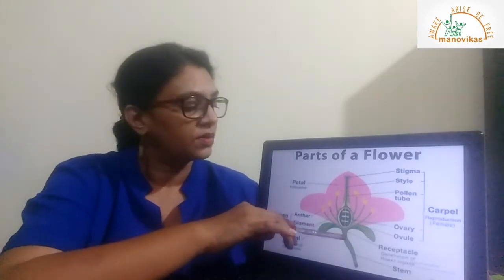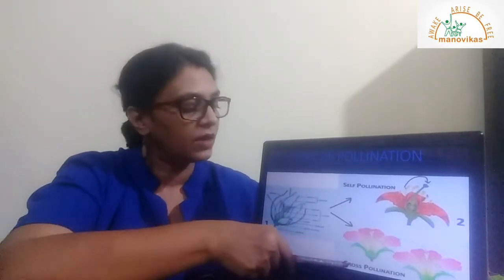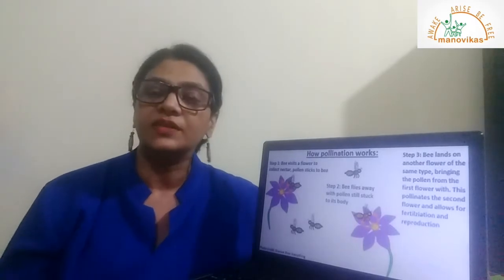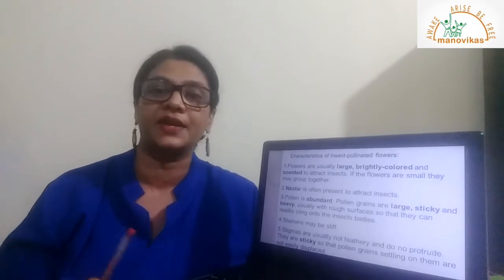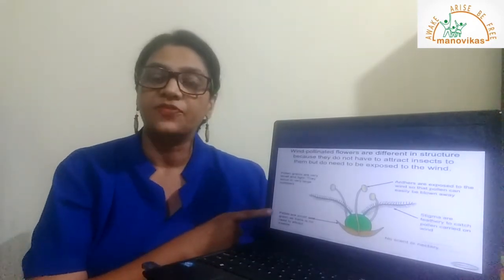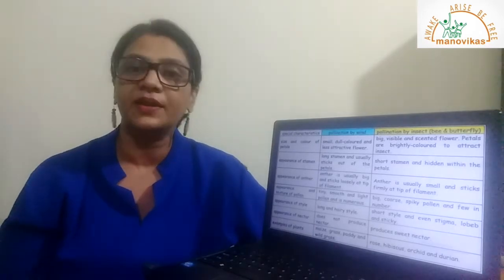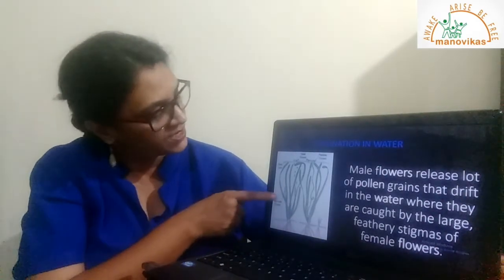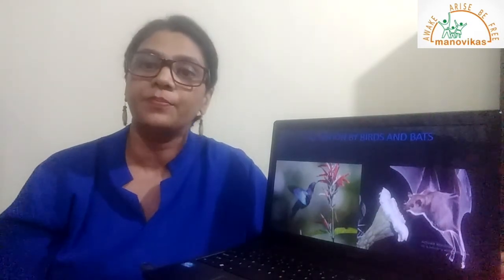Class V Science